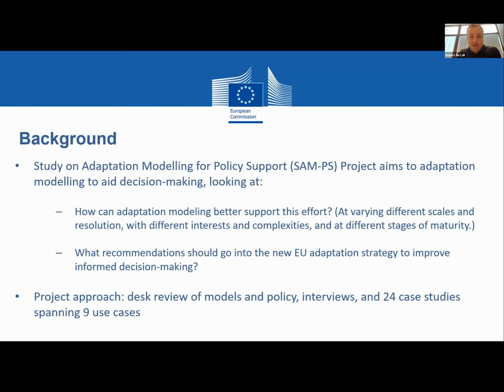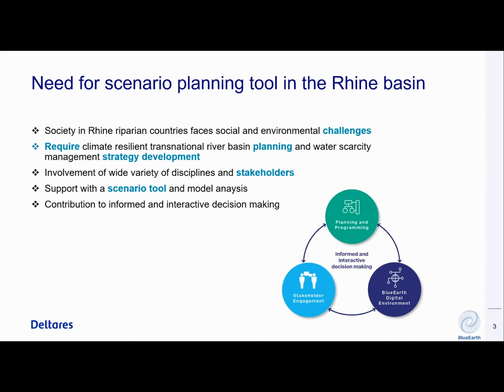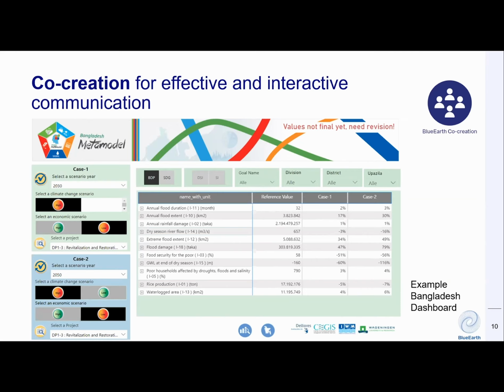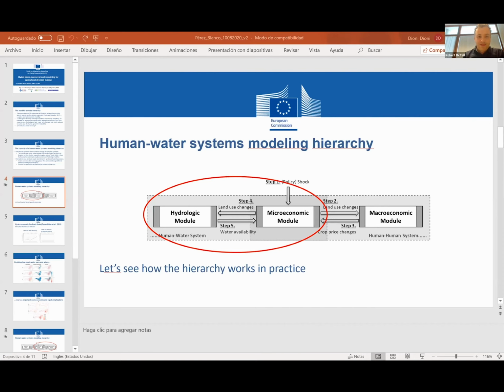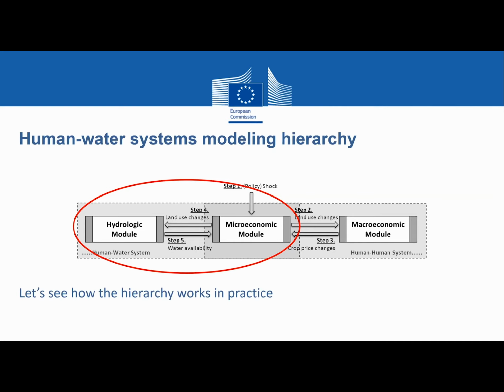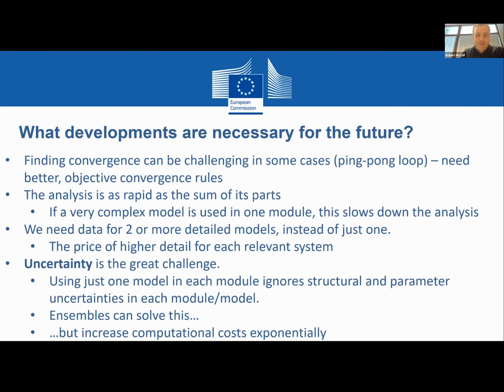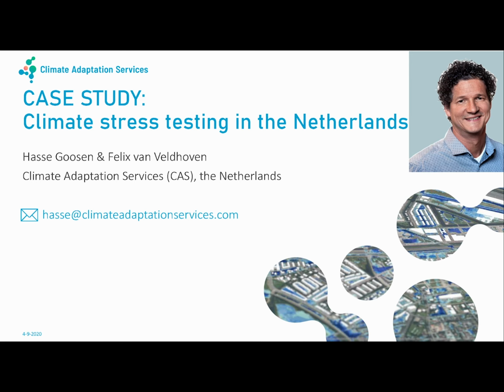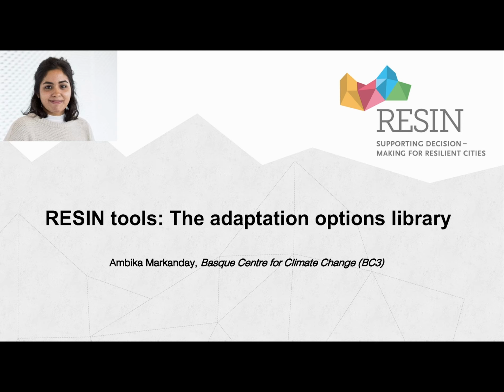Adaptation modelling for regional and urban adaptation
Judith ter Maat, Deltares
Water allocation and distribution for the Rhine

Dionisio Perez Blanco, University of Salamanca and CMCC
Hydro micro-macroeconomic modeling for agricultural decision making

Hasse Goosen, Climate Adaptation Services
Tools for climate stress testing in the Netherlands

Ambika Markanday, Basque Centre for Climate Change
RESIN tools: the adaptation options library

Moderator: Robert Mc Call, Deltares

This recording is part of the online event “High-level Expert Workshop on Climate Adaptation Modelling”, held on 8-10 September 2020 and organised by EC DG Climate Action in cooperation with CMCC, Deltares, VU Amsterdam, and Paul Watkiss Associates.